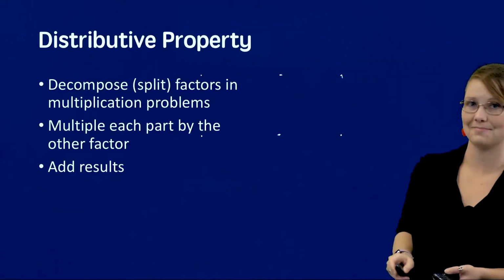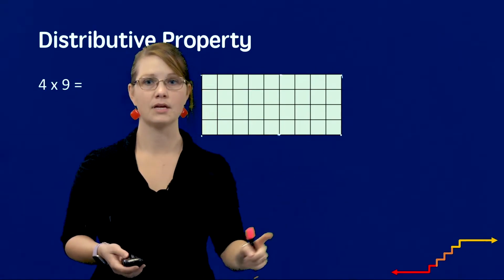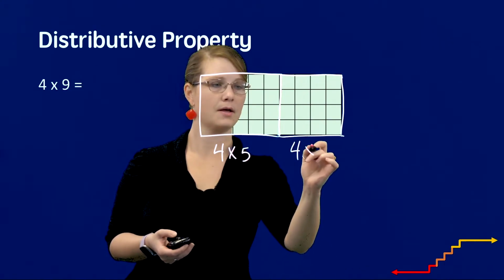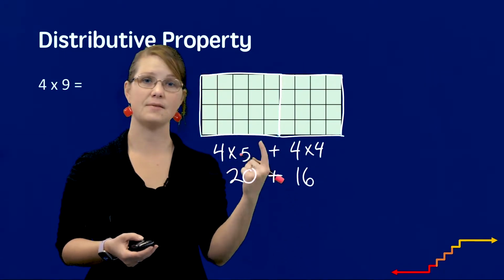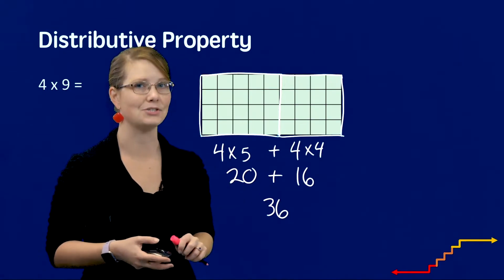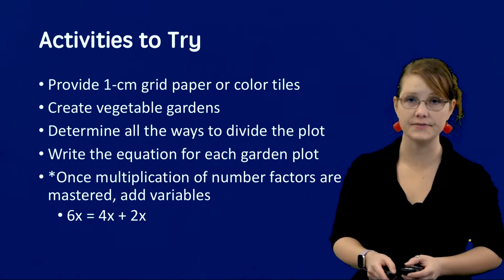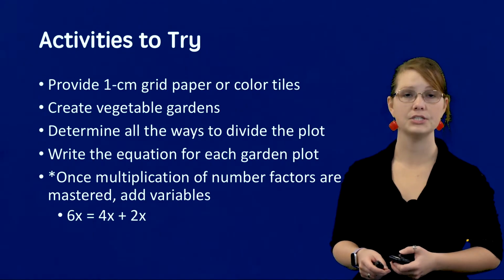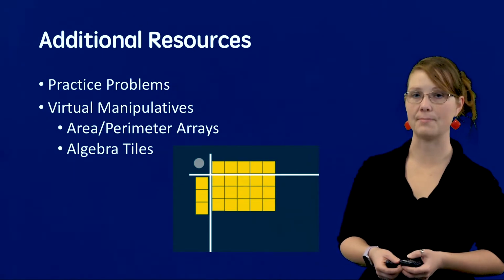How to Teach the Distributive Property ‖ Foundational Math Principles ‖ Grades 3-8 ‖ Project STAIR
In this video, Samantha Bos from The University of Texas at Austin shows us how we can understand and teach the distributive property to students.